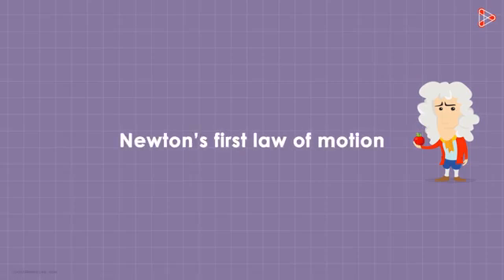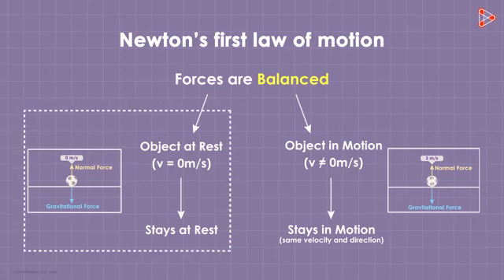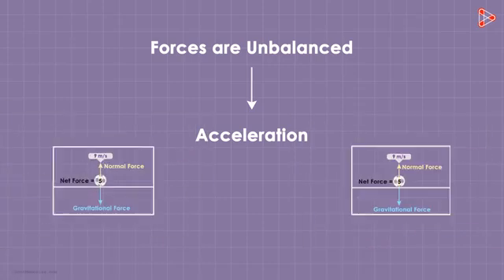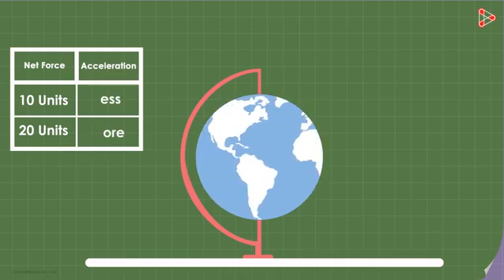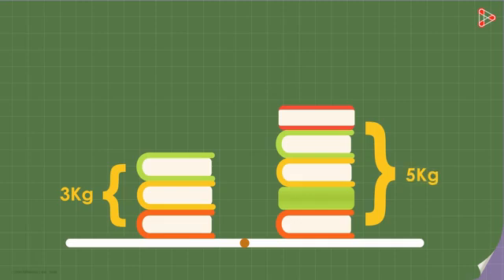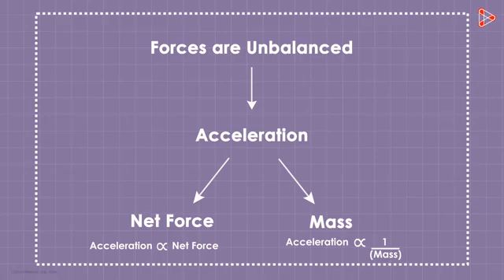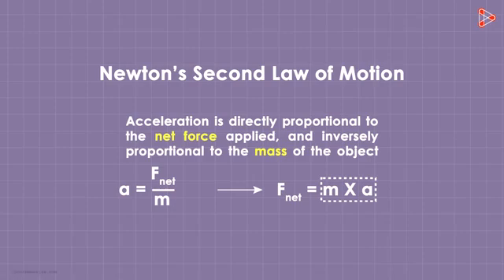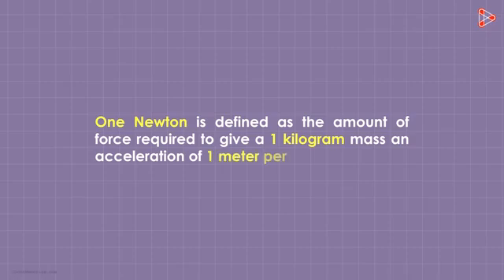Newtons first , second and third law of motion